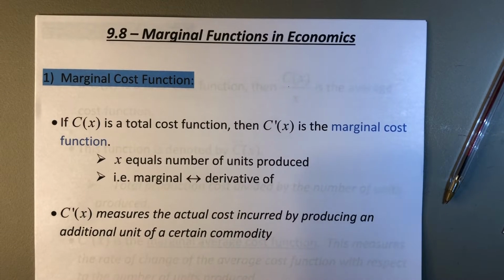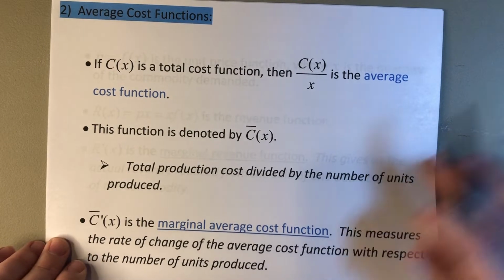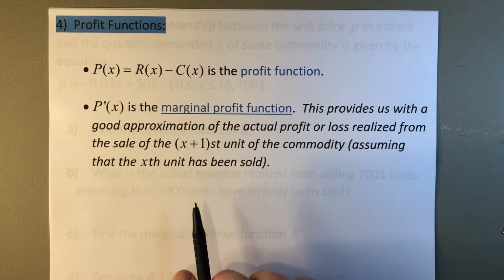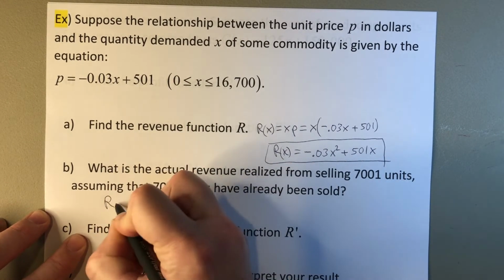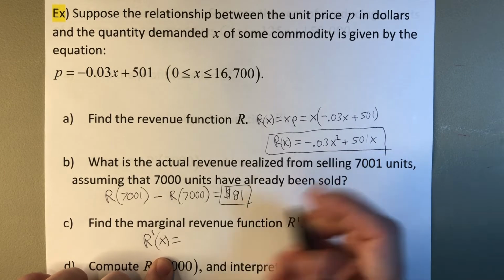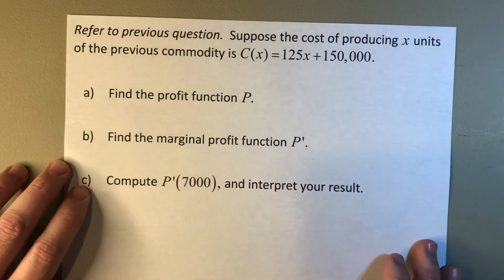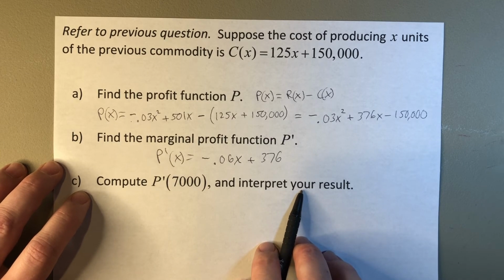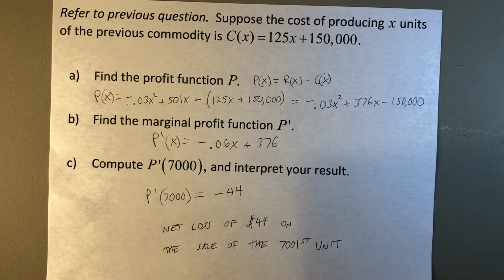Sec. 9.8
Marginal Functions in Economics